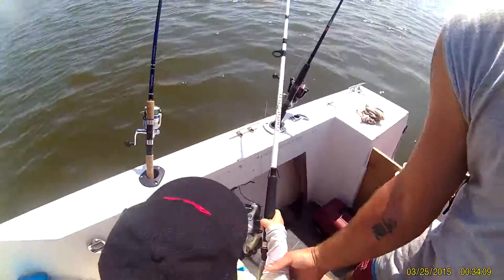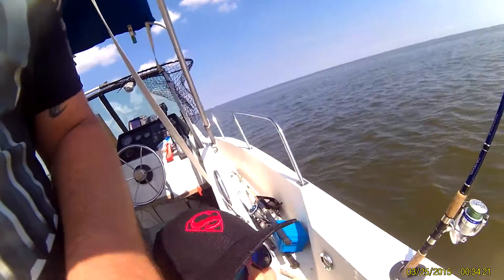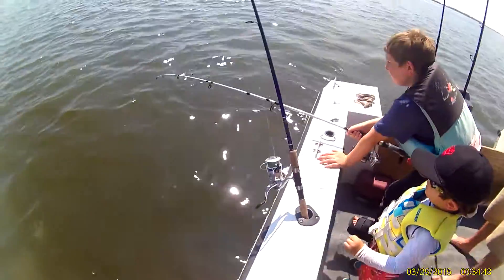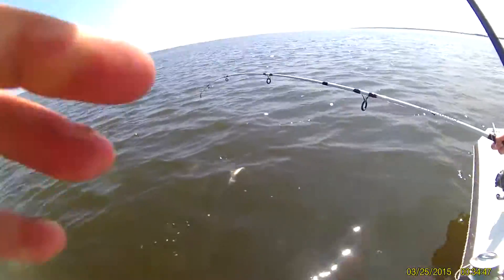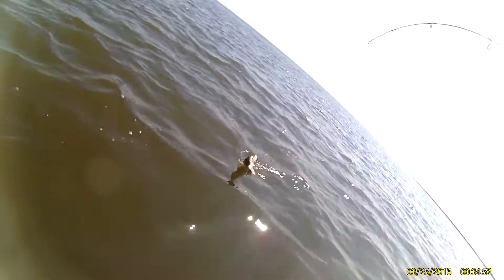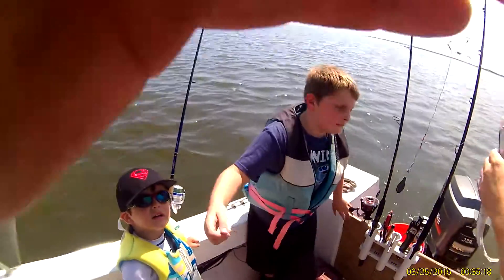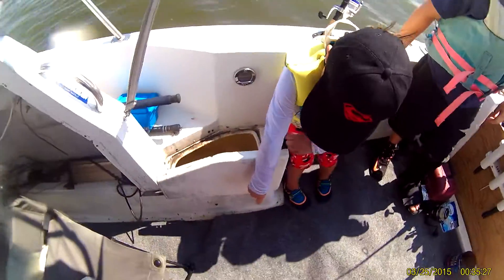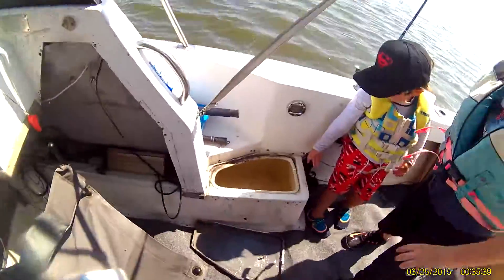Little Richie's Dogfish